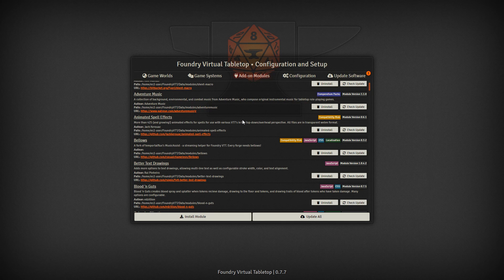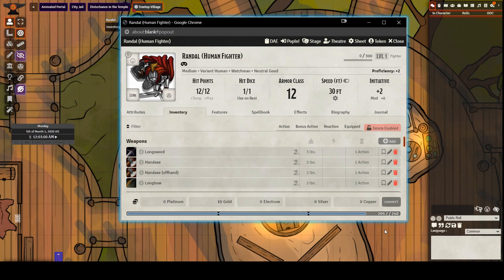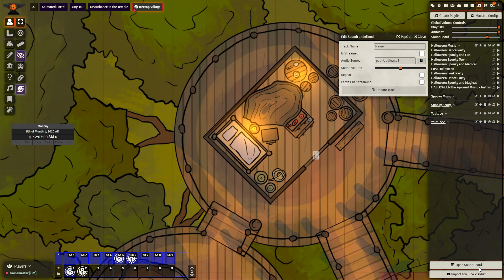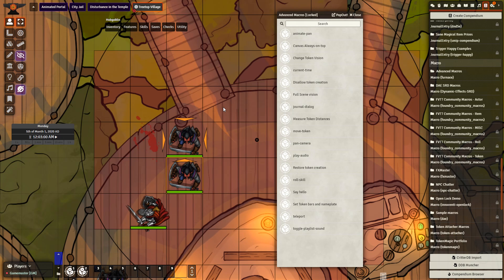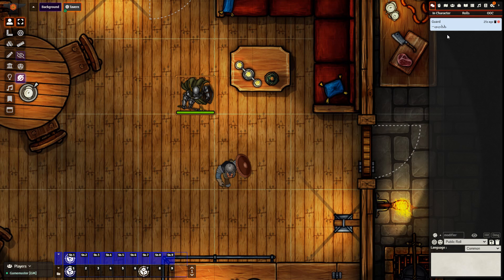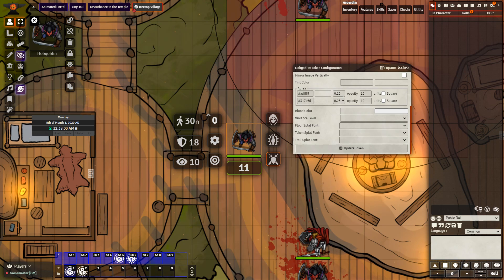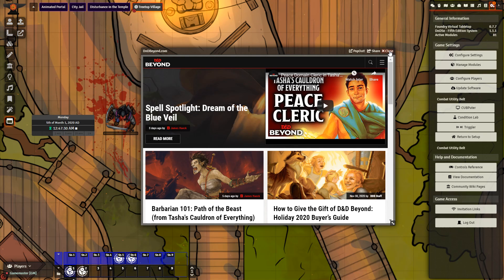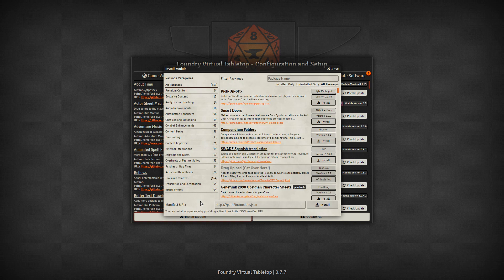Foundry VTT 50+ Modules Explained in 8 Minutes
Introductions and outros don't count for the timing of course.

Module List:

Organization:UI

Custom Hotbar
Drag Upload
Item Macro
Macro Folders
PopOUT!
Popout Resizer
RollTable Buttons
Select Tool Everywhere
Tidy UI – Game settings

3rd Party Importers:

CritterDB Import
DnD Beyond Importer
Dungeondraft Importer
Legend Keeper Integration

Sounds and Music:

Maestro
Soundboard

Combat Helpers:

Combat Ready
Combat Utility Belt
Dynamic Effects using Active Effects
Easy Target
Let Me Roll That For You
Midi QOL
The Furnace
Token Action HUD
Token Info Icons

Roleplaying and Creativity:

About Time
Calendar Weather
NPC Chatter
Polyglot
Theatre Inserts

Visual Effects:

Blood ‘n Guts
Dice so Nice!
Lordu’s Custom Dice
FX Master
MESS
Token Magic FX
Token Auras
Token Attacher

Character Sheets and Items:

Loot Sheet NPC 5e
DnD5e Dark Mode
Tidy5e Sheet
Magic Items

General Additions:

Dice Tray
Tabbed Chatlog
Inline Webviewer
Trigger Happy
Pings
Display Mode